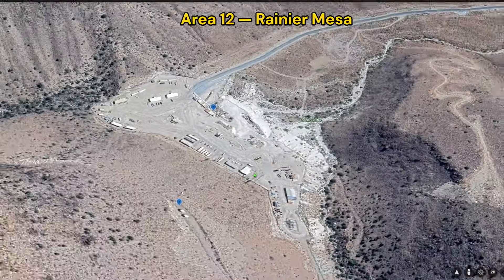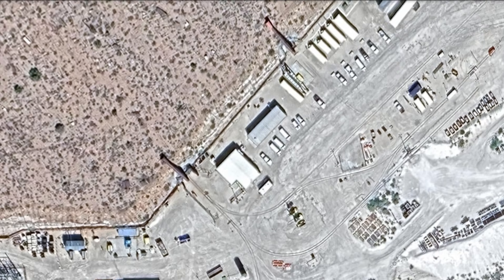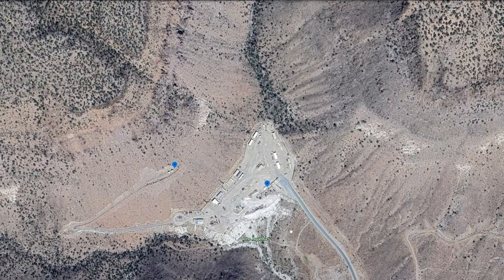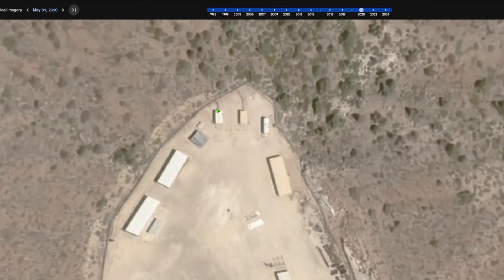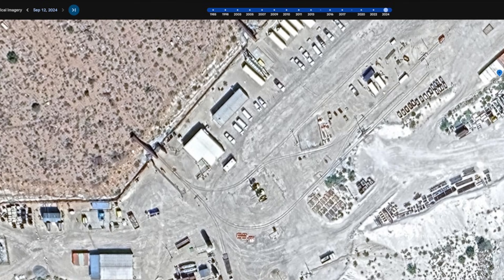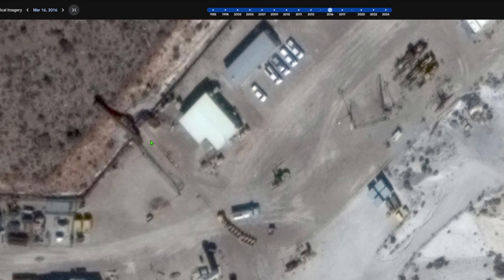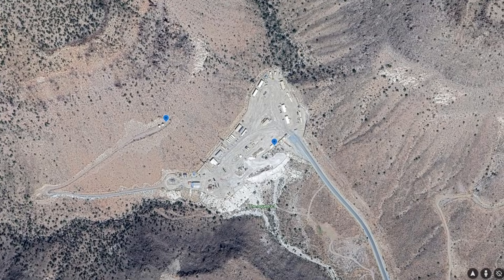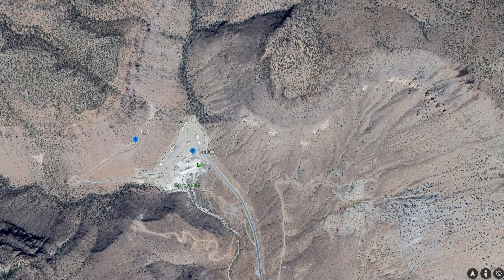Large-Scale Material Removal Inside the NNSS — What the Imagery Shows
This video examines a location inside the Nevada National Security Site where satellite imagery appears to show large-scale material removal through a conveyor and rail system.

The location shown is situated within Area 12 (Rainier Mesa) of the NNSS.

By stepping through publicly available imagery, we can observe how material seems to be moved, staged, and transported — including the layout of conveyors, rail lines, bins, and nearby power infrastructure. The scale and permanence of this setup suggest something more substantial than surface-level earthmoving.

What isn’t immediately visible in the imagery is the source of that material.

This video does not claim definitive answers. Instead, it focuses on what can be directly observed, what questions naturally arise from the layout, and why this site stands out compared to typical surface operations inside the NNSS.

📍 Location shown:
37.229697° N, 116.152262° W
Area 12 — Rainier Mesa, Nevada National Security Site

A follow-up video looks at nearby terrain features that may help explain where this material could be coming from.

All analysis is based on publicly accessible satellite imagery and is presented for discussion and speculation.

Timestamps:

0:00 – Intro
0:42 – What caught my eye?
1:02 – Infrastructure analysis
2:02 – 3D analysis
2:20 – Continued analysis
3:12 – What is done with the material?
3:36 – Road analysis
4:38 – Historical analysis
6:04 – ArcGIS imagery
7:32 – HistoricAerials imagery
8:30 – Conclusion and the why

🔗 Community

⚠️ Important Notice
The Nevada National Security Site is a restricted area.
This video uses only publicly available imagery and documentation.
Do not attempt to access or approach restricted locations.